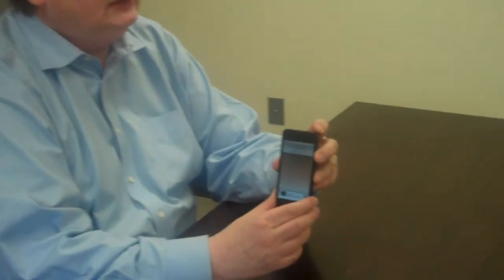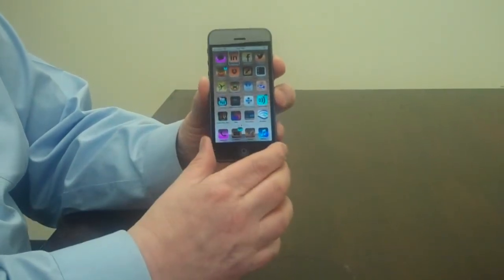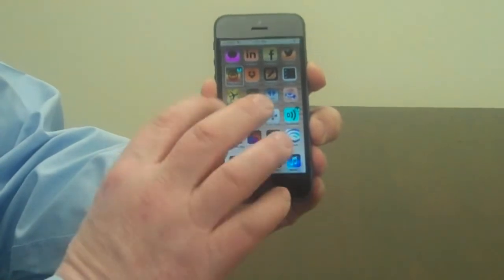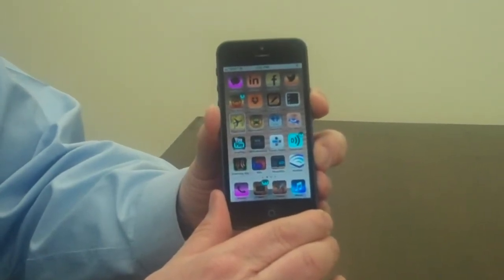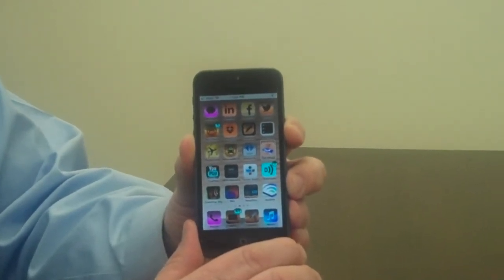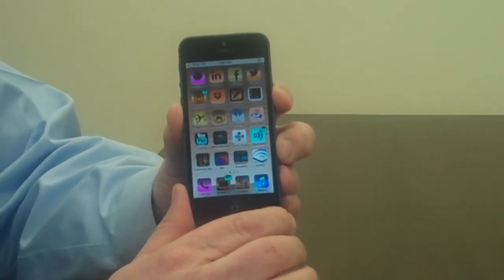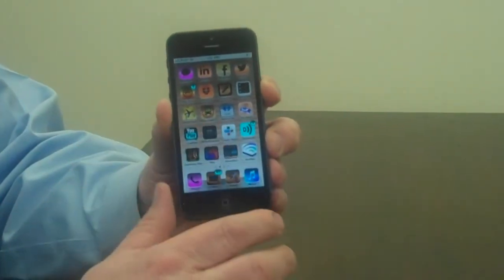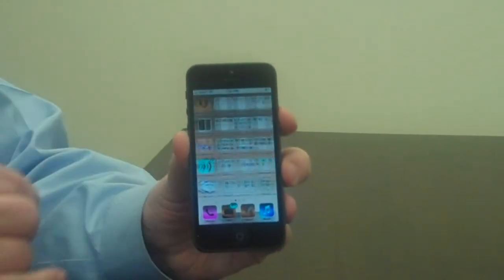How to organize your iPhone 5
In this video, Brian Charlson, Director of Technology for the Carroll Center for the Blind shows us how he organized his iPhone 5.